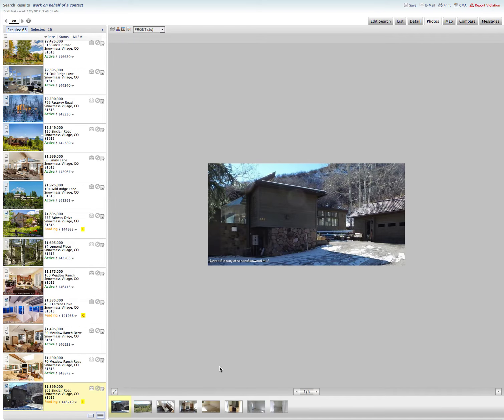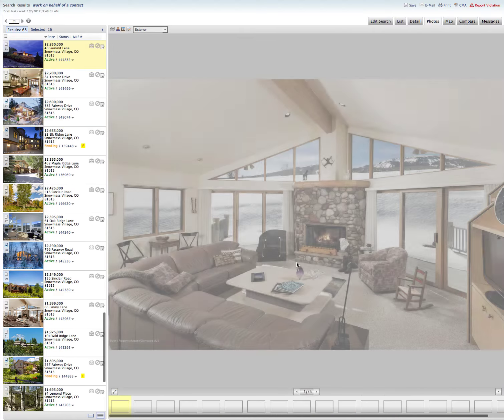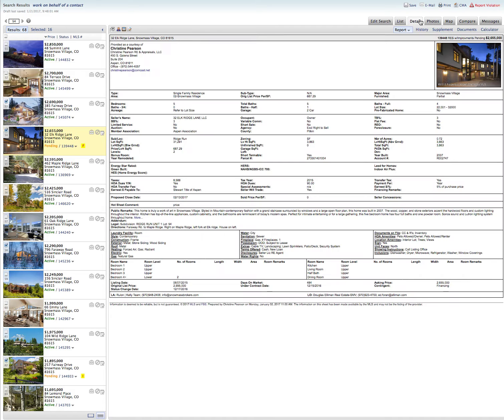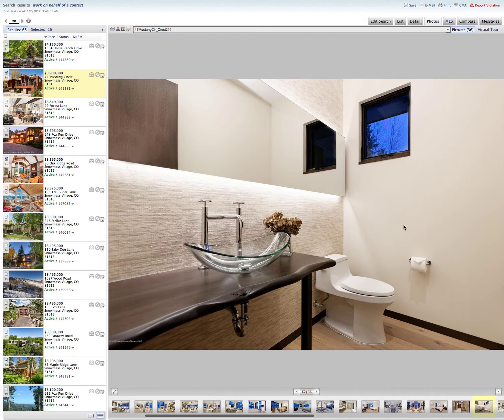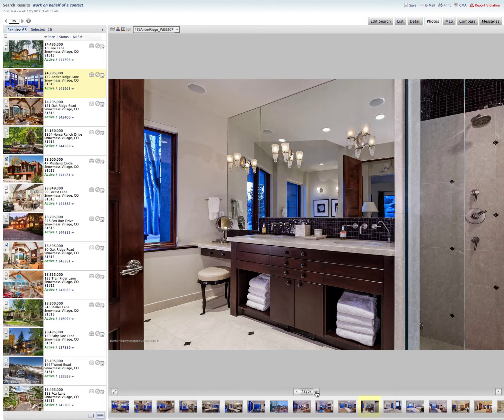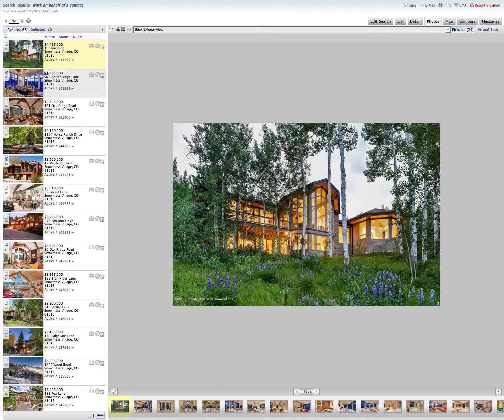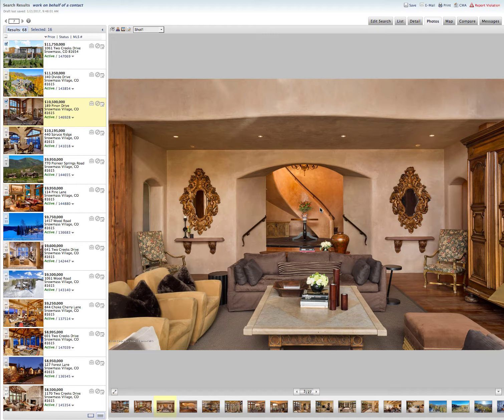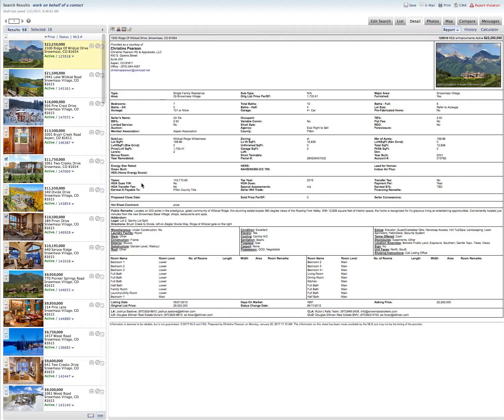Snowmass Village Single Family Valuation for first quarter 2017